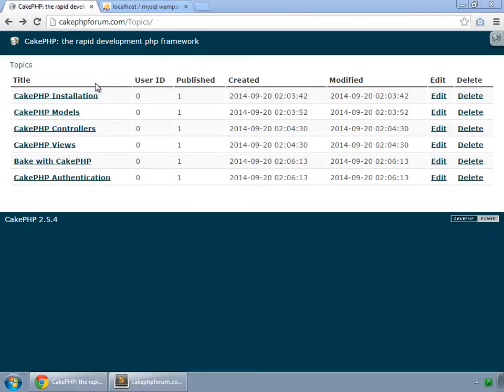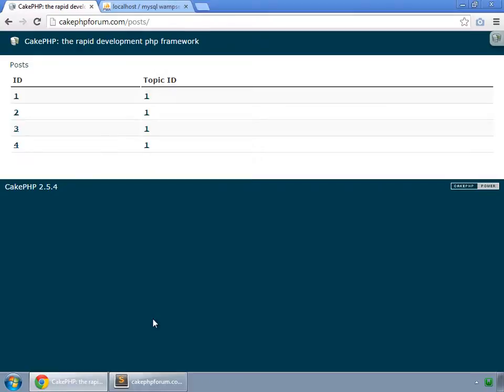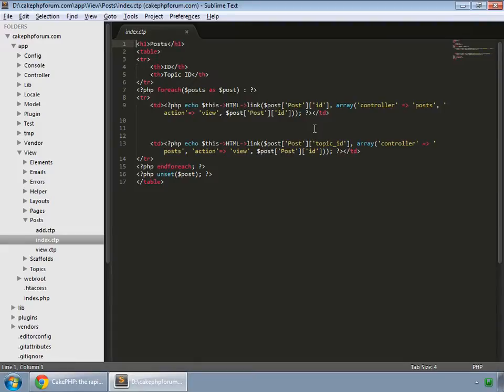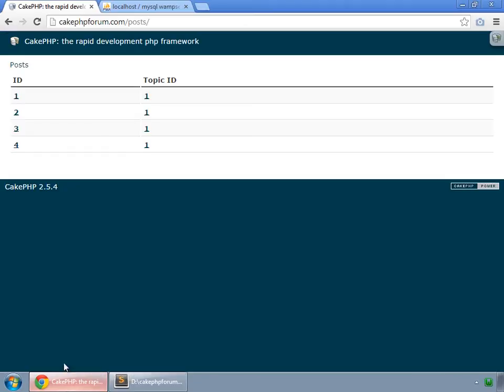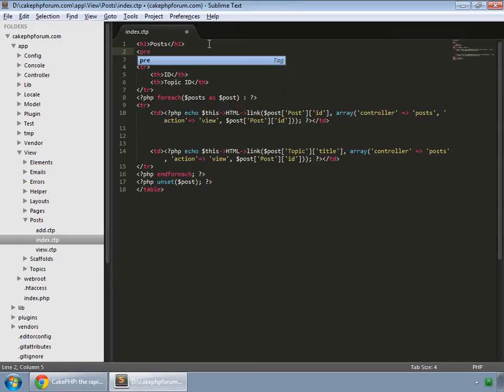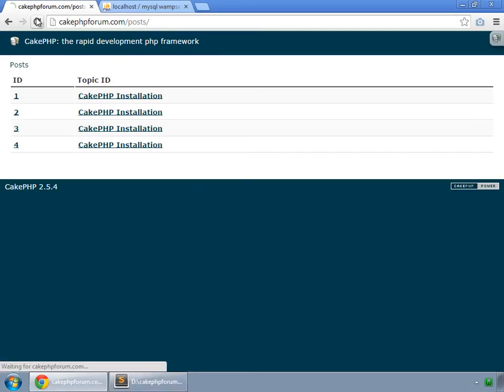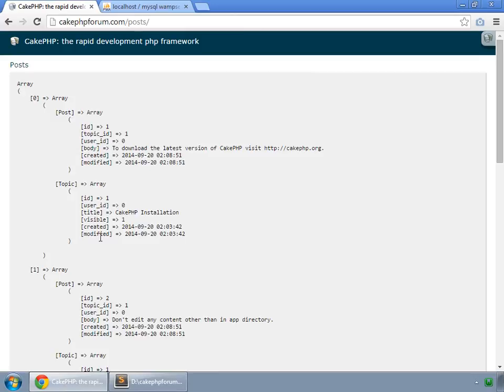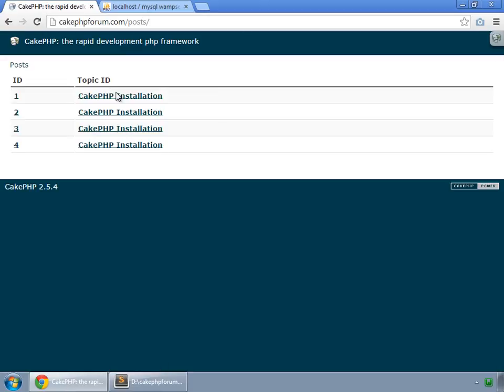CakePHP 2.5.4 Basics Tutorial for Beginners - Blog Application - 17 - Accessing Parent Data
Access parent associated models in CakePHP 2.5.4